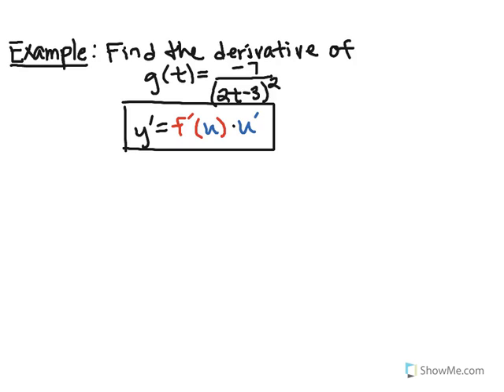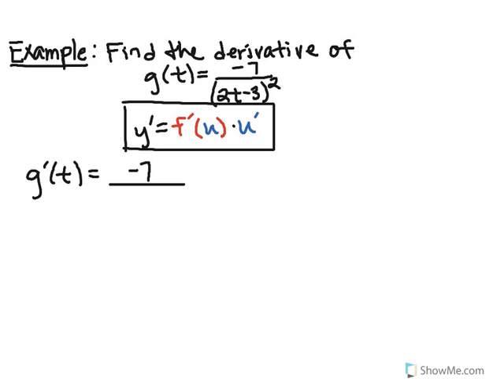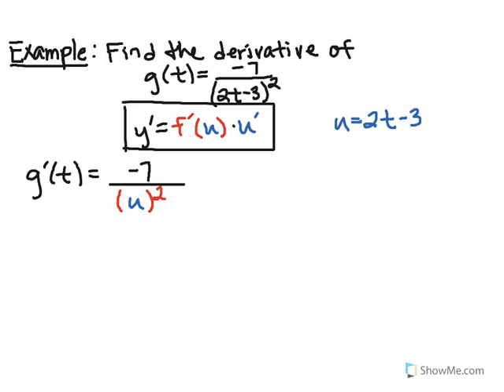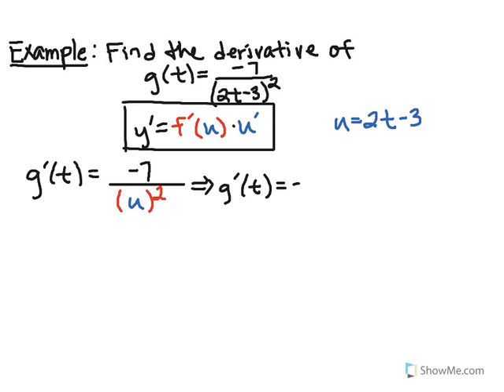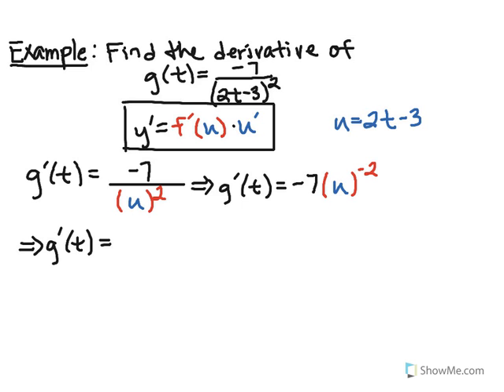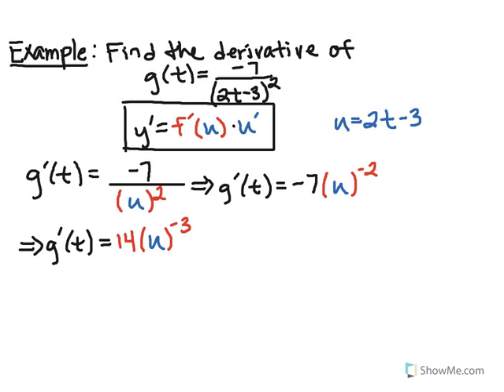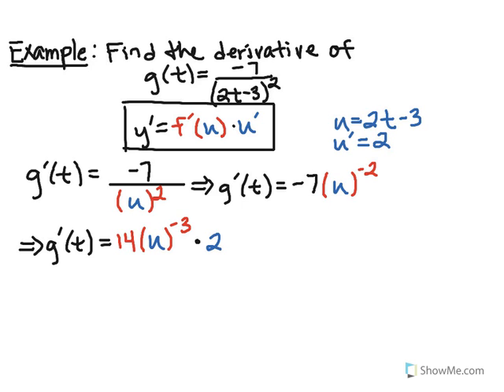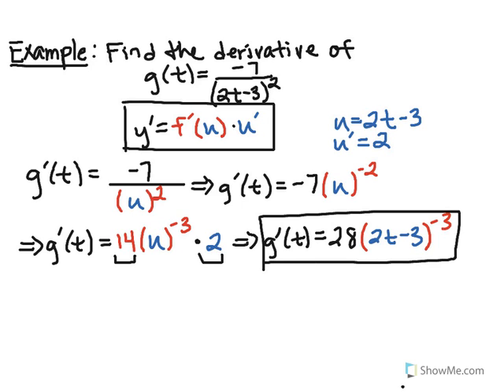Derivatives: The Chain Rule Pt III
Learn how to calculate derivatives using the chain rule.